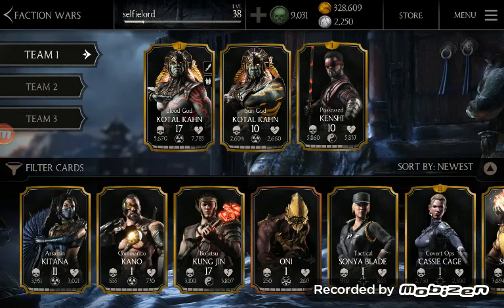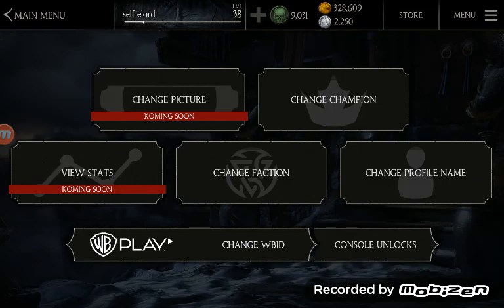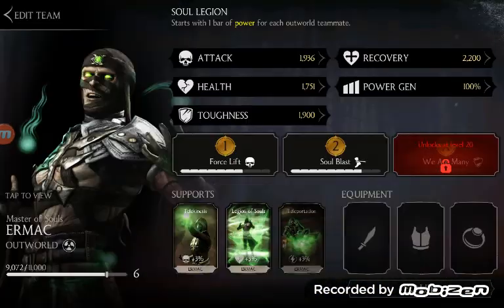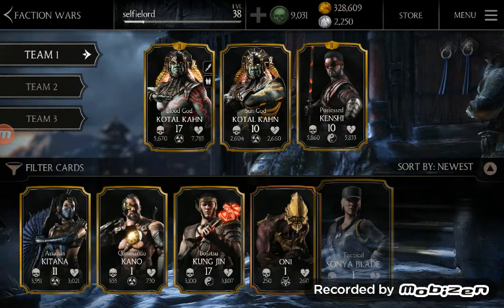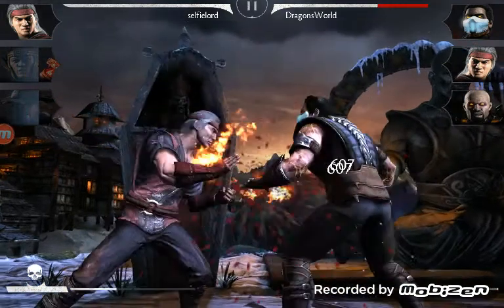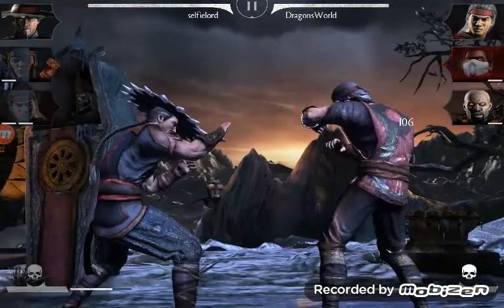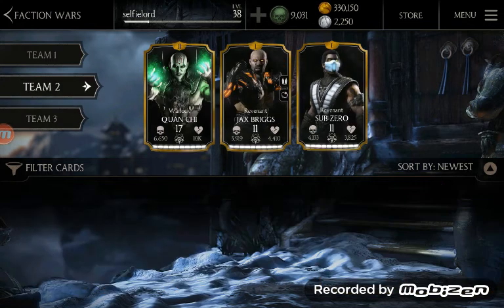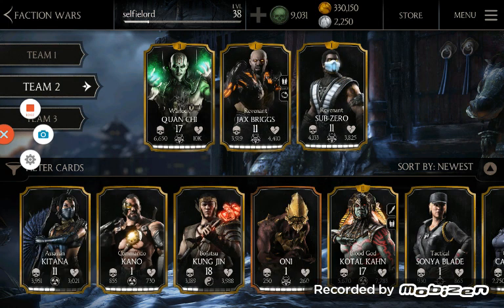Mkx mobile showing how to beat towers and etc.